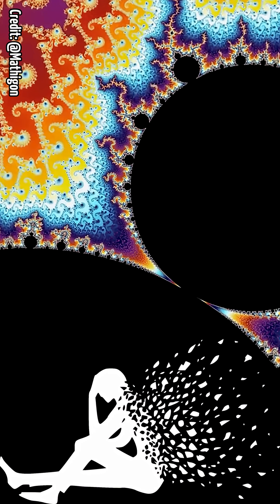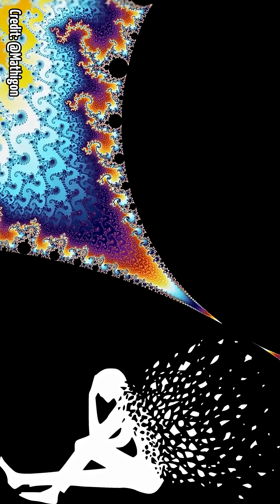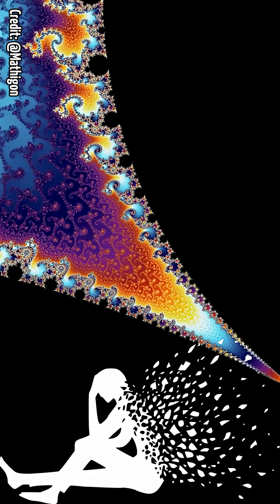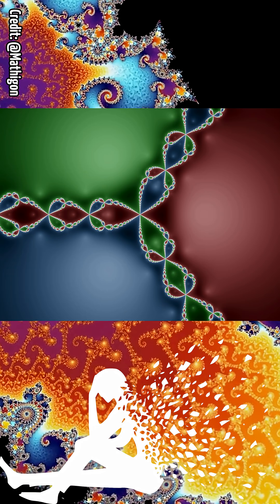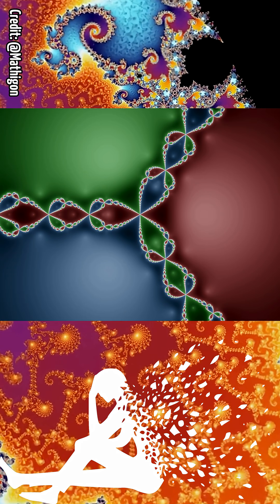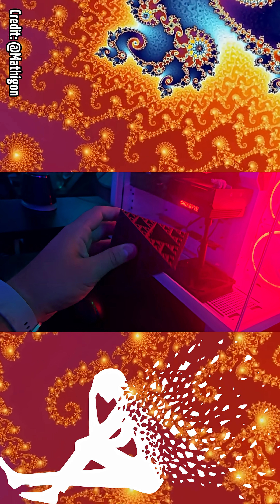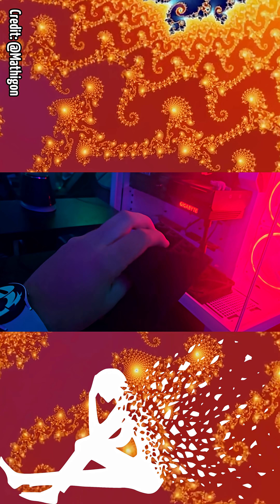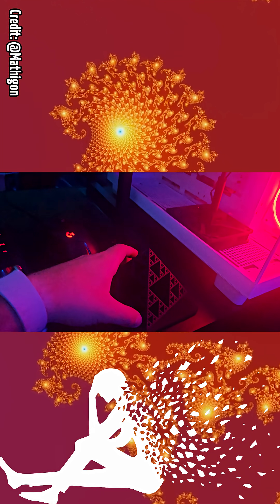What Is a Fractal?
What would life in a fractal dimension look like?

In physics and mathematics, the dimension of a mathematical space (or object) is informally defined as the minimum number of coordinates needed to specify any point within it.[1][2] Thus, a line has a dimension of one (1D) because only one coordinate is needed to specify a point on it – for example, the point at 5 on a number line. A surface, such as the boundary of a cylinder or sphere, has a dimension of two (2D) because two coordinates are needed to specify a point on it – for example, both a latitude and longitude are required to locate a point on the surface of a sphere. A two-dimensional Euclidean space is a two-dimensional space on the plane. The inside of a cube, a cylinder or a sphere is three-dimensional (3D) because three coordinates are needed to locate a point within these spaces.

In classical mechanics, space and time are different categories and refer to absolute space and time. That conception of the world is a four-dimensional space but not the one that was found necessary to describe electromagnetism. The four dimensions (4D) of spacetime consist of events that are not absolutely defined spatially and temporally, but rather are known relative to the motion of an observer. Minkowski space first approximates the universe without gravity; the pseudo-Riemannian manifolds of general relativity describe spacetime with matter and gravity. 10 dimensions are used to describe superstring theory (6D hyperspace + 4D), 11 dimensions can describe supergravity and M-theory (7D hyperspace + 4D), and the state-space of quantum mechanics is an infinite-dimensional function space.

The concept of dimension is not restricted to physical objects. High-dimensional spaces frequently occur in mathematics and the sciences. They may be Euclidean spaces or more general parameter spaces or configuration spaces such as in Lagrangian or Hamiltonian mechanics; these are abstract spaces, independent of the physical space.

In mathematics, the dimension of an object is, roughly speaking, the number of degrees of freedom of a point that moves on this object. In other words, the dimension is the number of independent parameters or coordinates that are needed for defining the position of a point that is constrained to be on the object. For example, the dimension of a point is zero; the dimension of a line is one, as a point can move on a line in only one direction (or its opposite); the dimension of a plane is two, etc.

The dimension is an intrinsic property of an object, in the sense that it is independent of the dimension of the space in which the object is or can be embedded. For example, a curve, such as a circle, is of dimension one, because the position of a point on a curve is determined by its signed distance along the curve to a fixed point on the curve. This is independent from the fact that a curve cannot be embedded in a Euclidean space of dimension lower than two, unless it is a line. Similarly, a surface is of dimension two, even if embedded in three-dimensional space.

The dimension of Euclidean n-space En is n. When trying to generalize to other types of spaces, one is faced with the question "what makes En n-dimensional?" One answer is that to cover a fixed ball in En by small balls of radius ε, one needs on the order of ε−n such small balls. This observation leads to the definition of the Minkowski dimension and its more sophisticated variant, the Hausdorff dimension, but there are also other answers to that question. For example, the boundary of a ball in En looks locally like En-1 and this leads to the notion of the inductive dimension. While these notions agree on En, they turn out to be different when one looks at more general spaces.

A tesseract is an example of a four-dimensional object. Whereas outside mathematics the use of the term "dimension" is as in: "A tesseract has four dimensions", mathematicians usually express this as: "The tesseract has dimension 4", or: "The dimension of the tesseract is 4"